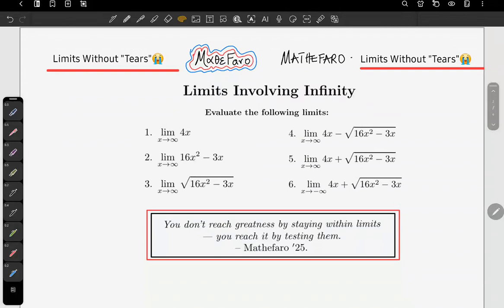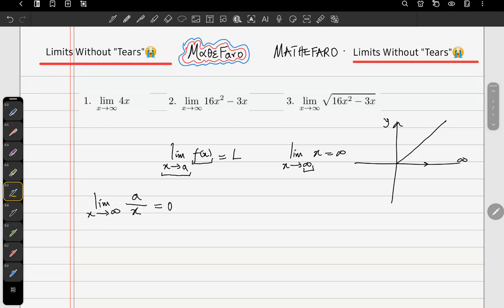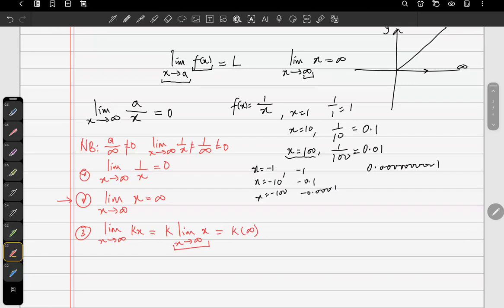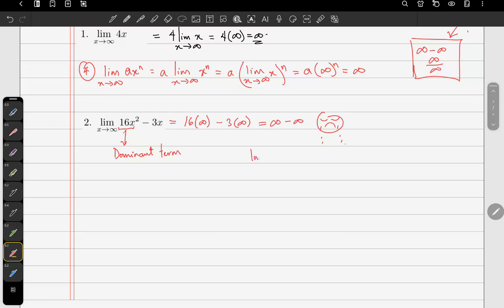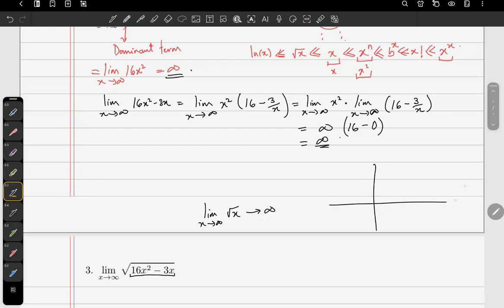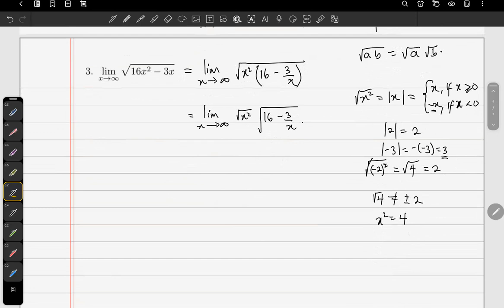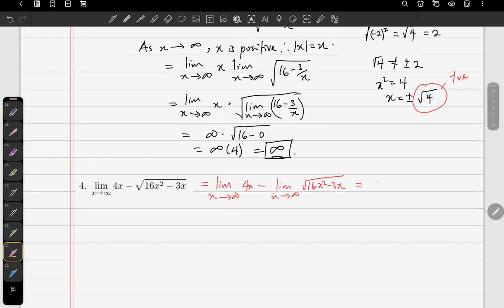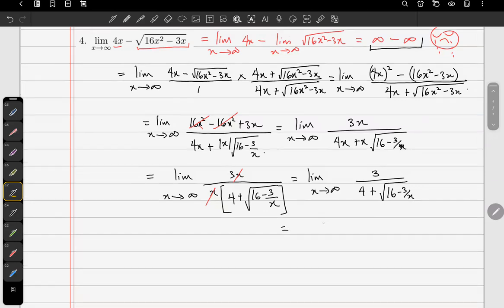Infinite Limit Shenanigans (Part 1)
Over the past few days, I have overheard a controversy among the student community of which I belong about a particular limit question involving infinity and as it is now my newly found hobby, I decided to make a video to provide some clarity on questions in the neighborhood of the one causing the controversy.